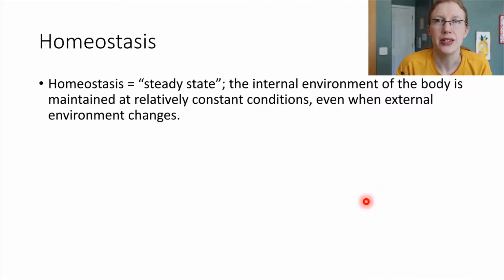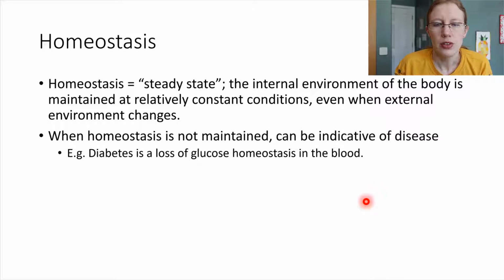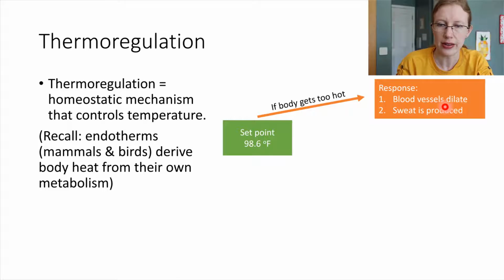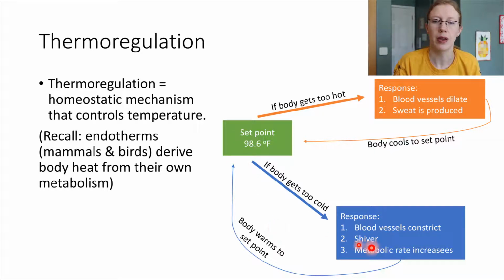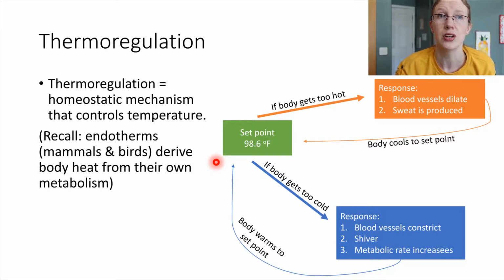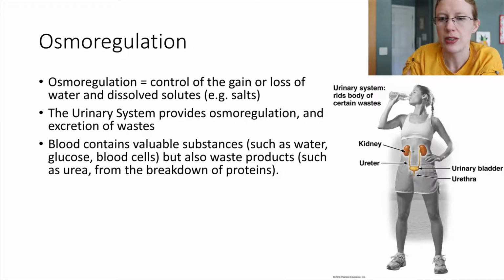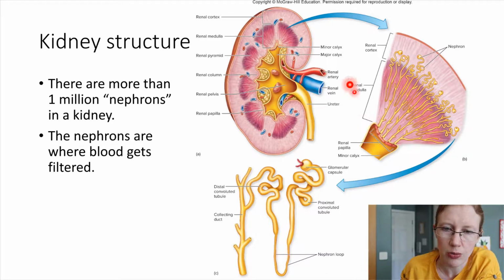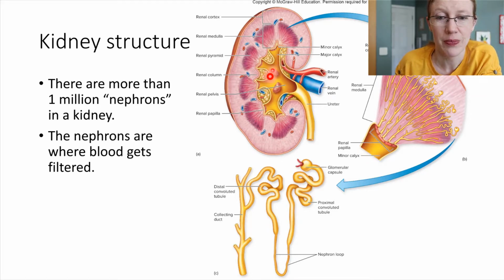Bio1 Ch21 part4